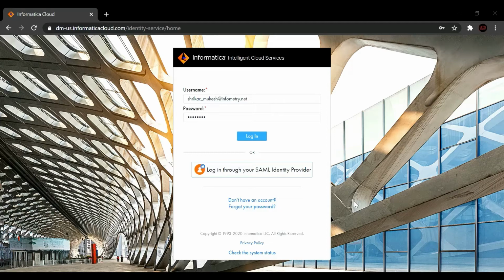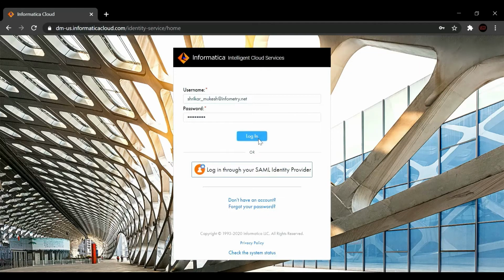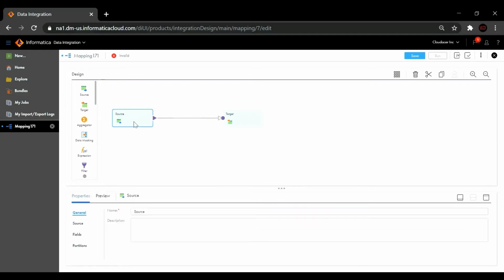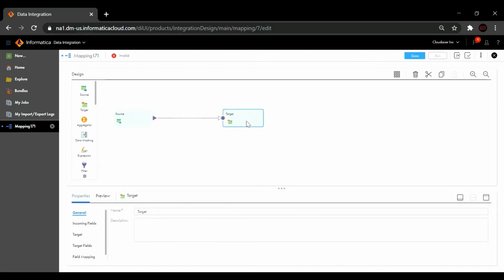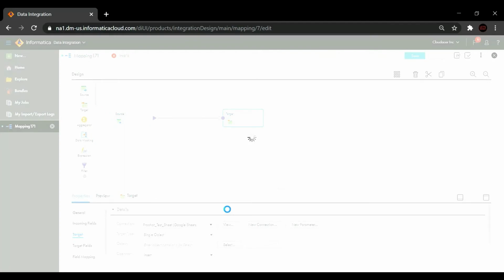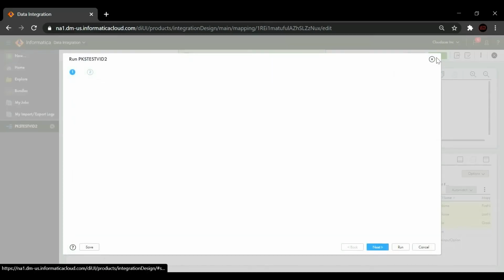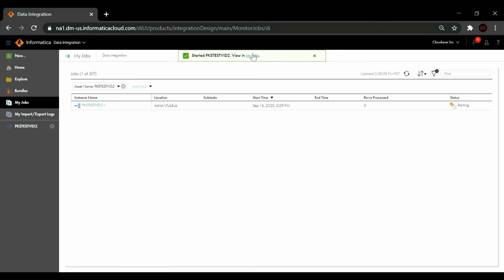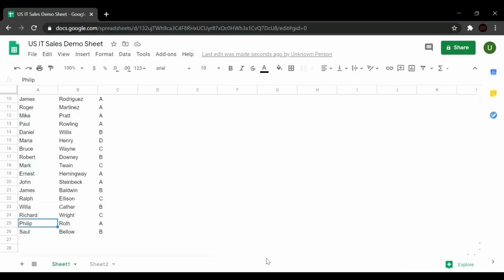Infometry Google Sheets Connector - How to update data from .csv to Google Sheets using Informatica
Infometry is a world-class technology and management consulting provider that delivers solutions on the Informatica Platform. Our guiding principles steer us in our mission to help clients realize their full potential by providing business insights to increase profitability, revenue, and operational efficiency. We thrive on helping our clients harness the power of data to transform their businesses.